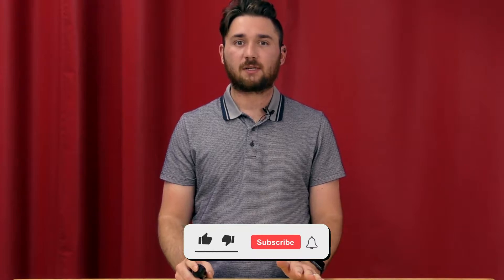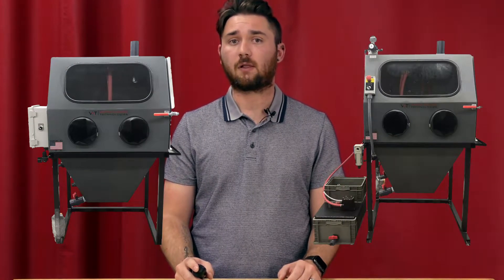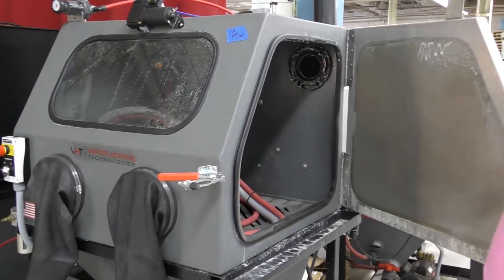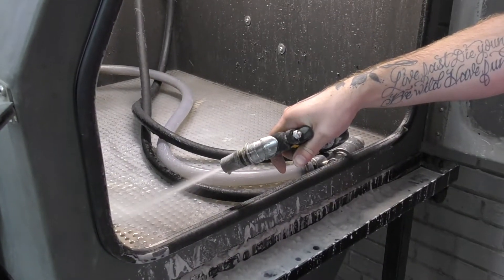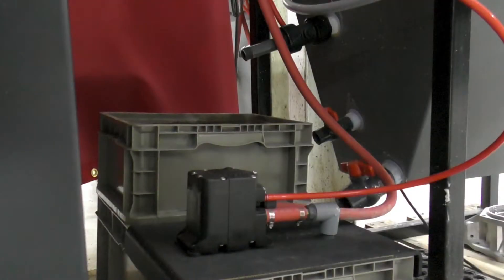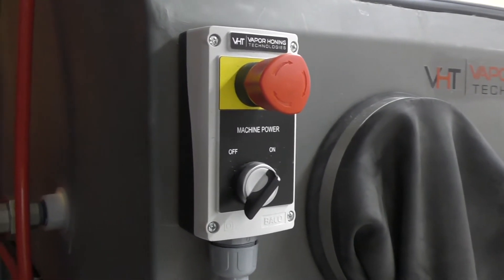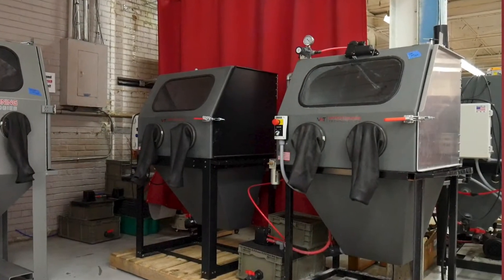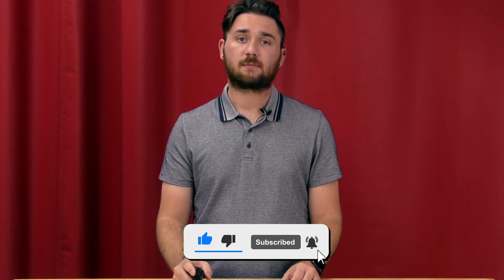VH800 Base & VH800 Fully Loaded - Vapor Honing Technologies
Hey guys, this is Hunter at Vapor Honing Technologies and today we are going to be discussing the VH800. We have two different models of this machine, which include the VH800 Base and the VH800 Fully Loaded. Although these machines are both vastly similar, they have differences that can make your blasting experiences more efficient and easy.